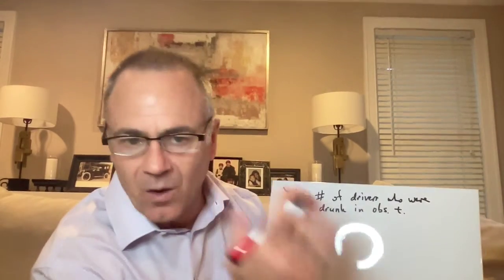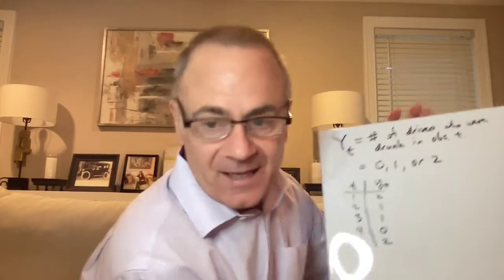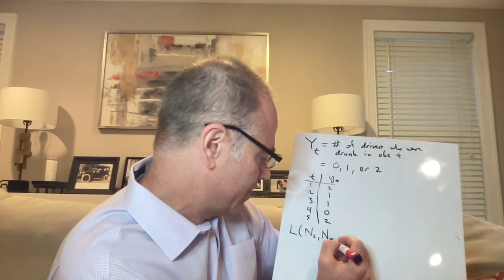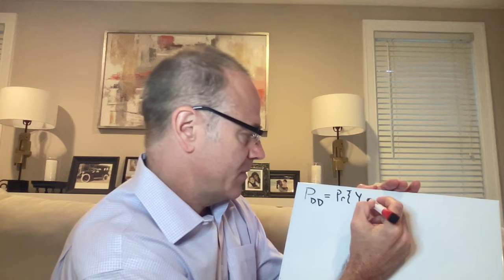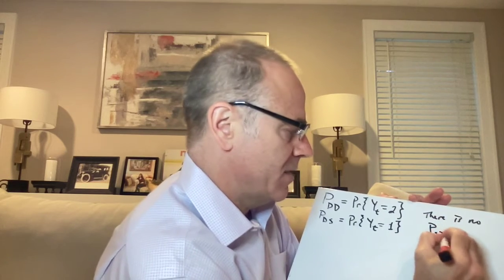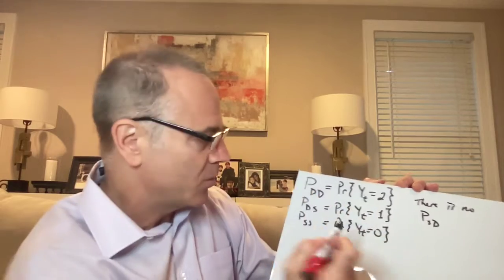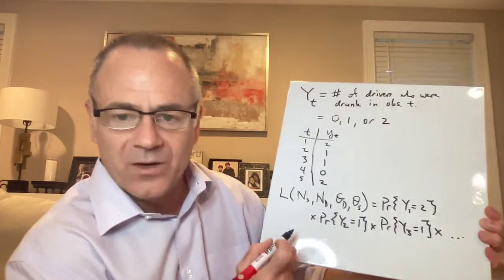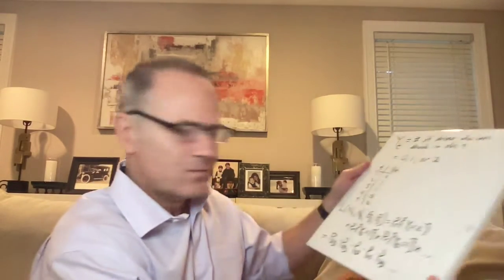Structural Models, Lecture 3:3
Intro to the Levitt-Porter, drunk-drivers paper.  The dependent variable, Y_t, is the number of drunk drivers involved in a fatal accident (Y_t = 0, 1, or 2).  We build an expression that states the probability that Y_t = 0, Y_t = 1, or Y_t = 2.  From this, we build a likelihood function using some example data.